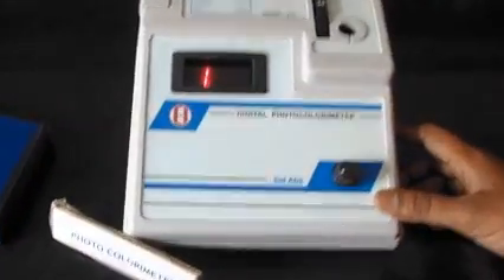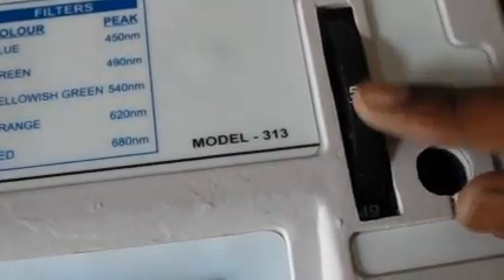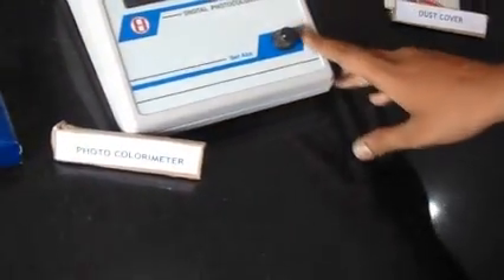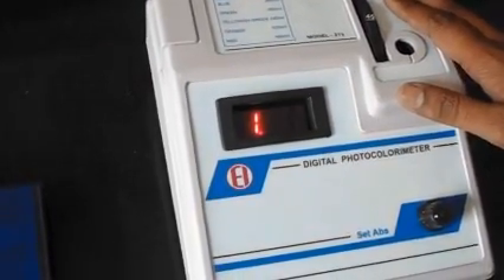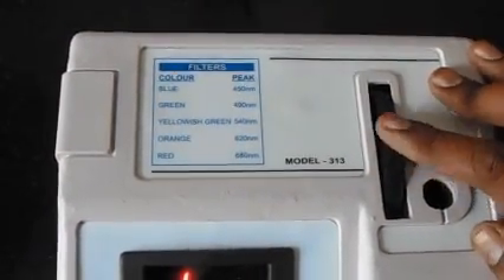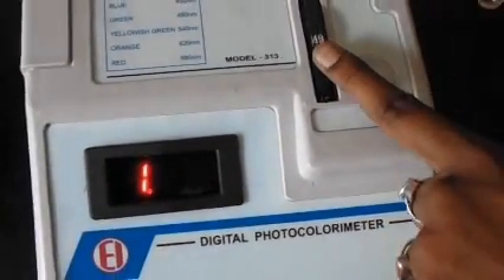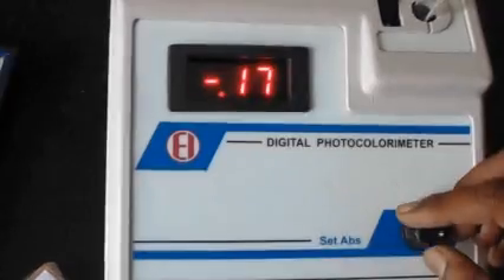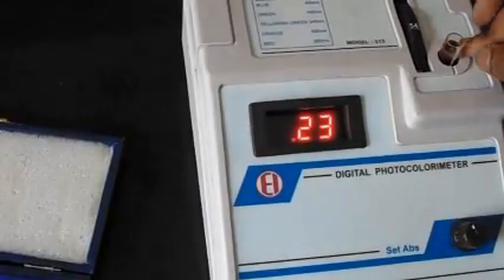Photo colorimeter Electronics India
Electronics India
photo colorimeter Model 313